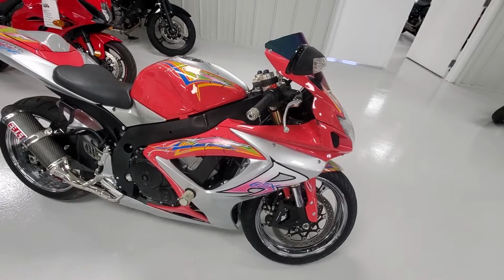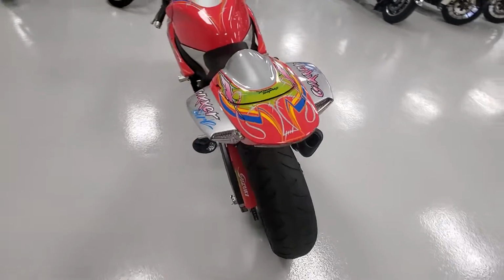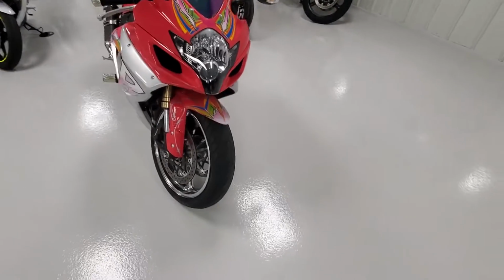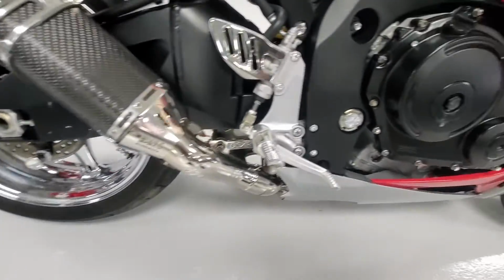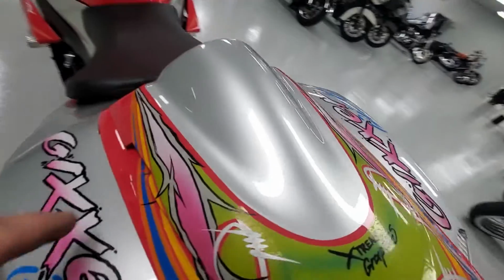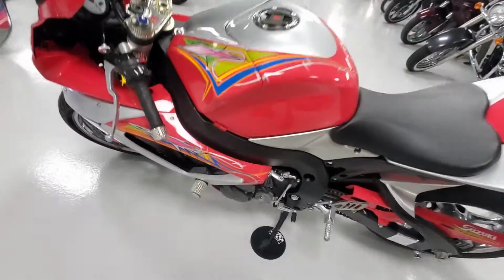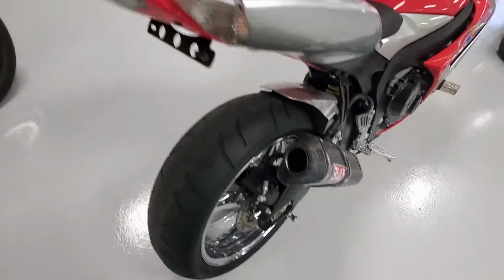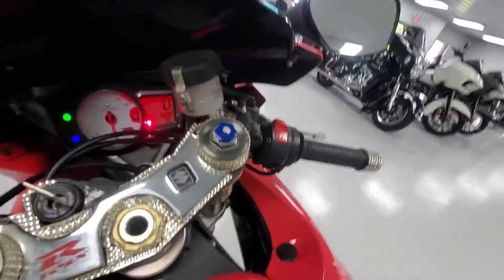2007 Suzuki GSXR600